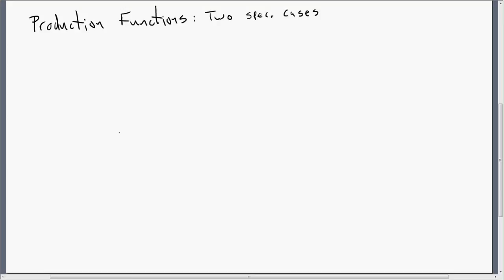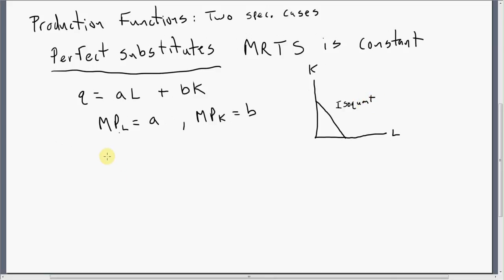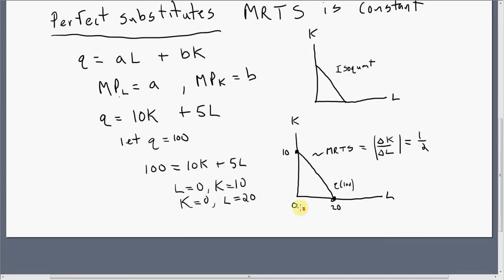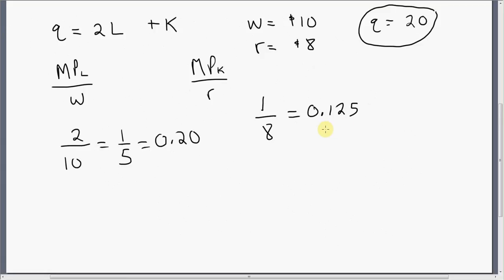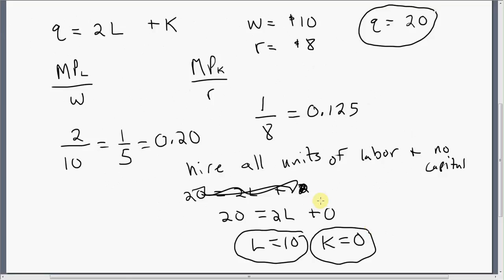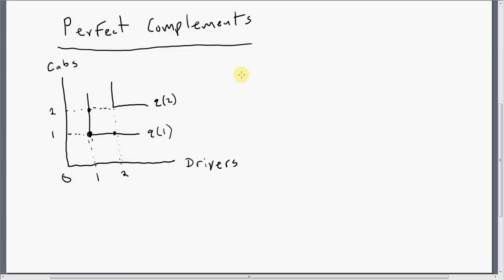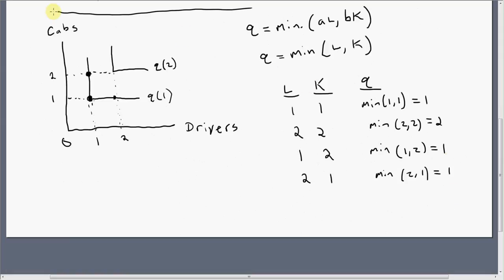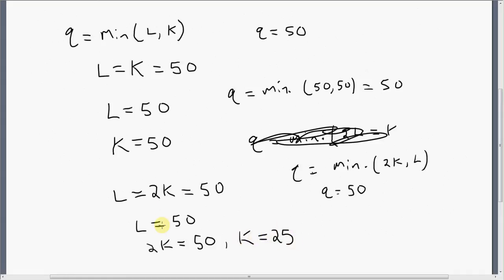long run production 3